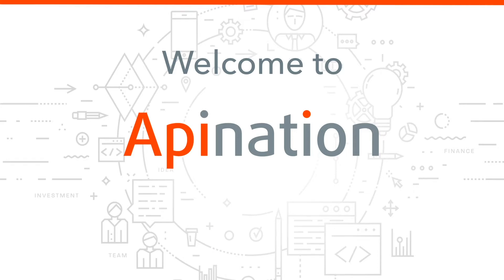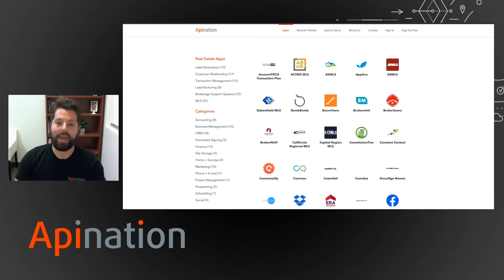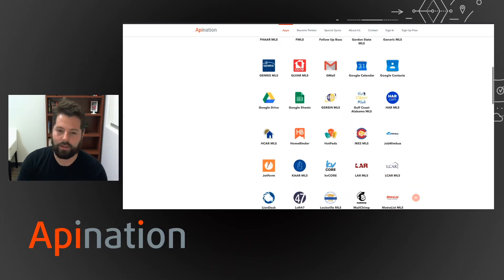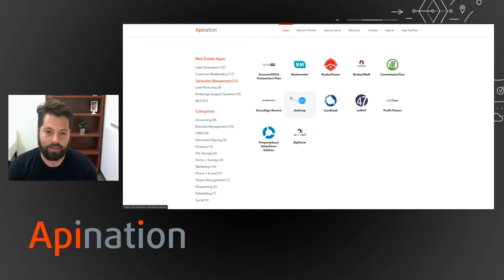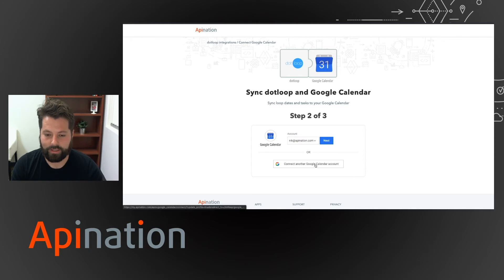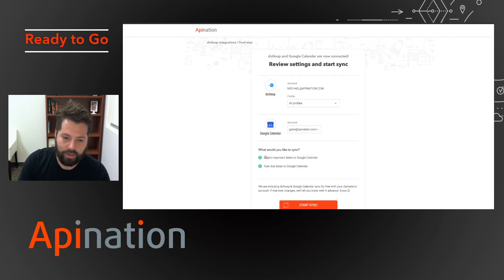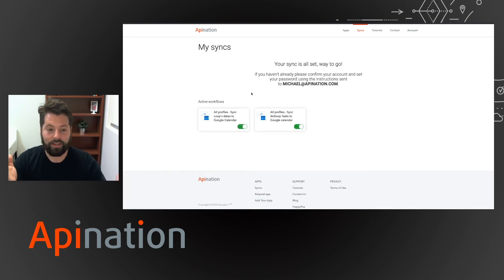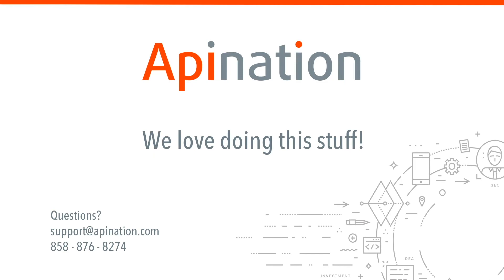Welcome to API Nation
We're thrilled to have you in the Nation. Let's take a look around.

You can now automate and sync your apps, allowing data to freely flow between them, making you smarter, more productive and *better looking!

Choose from apps that you use everyday and then select the app you would like pair them with, create a workflow so that little processes that take a bit of your time everyday are automated between the apps. Computers talking to computers so humans have more time with humans.

Any question, ideas, stories, let us know! We love doing this stuff.

*fewer stress lines, bigger smiles = better looking